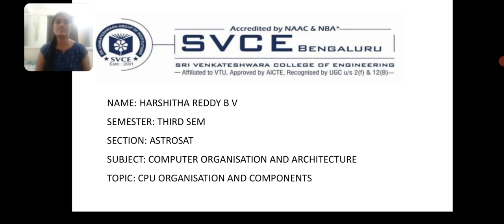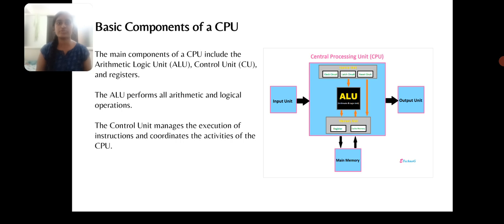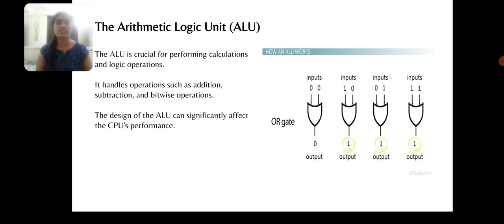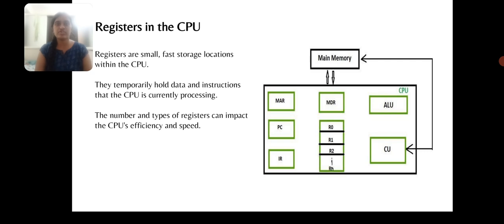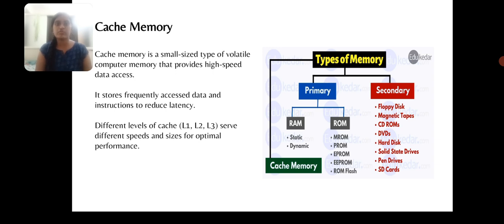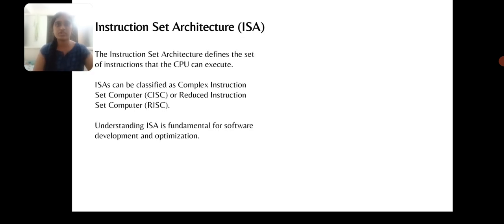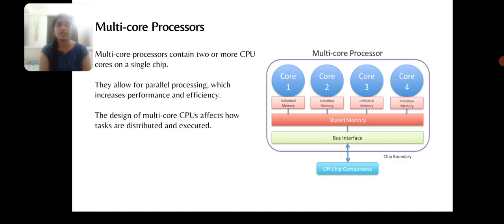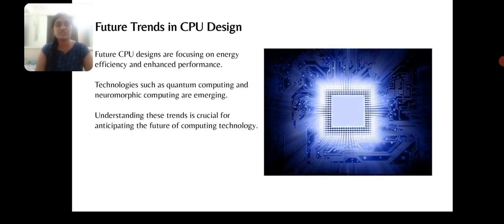cpu organization and components